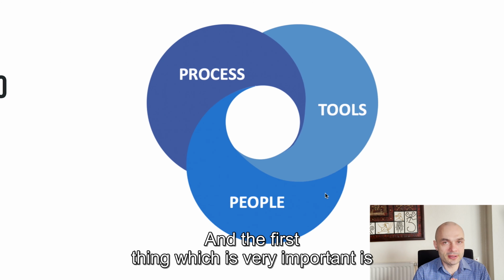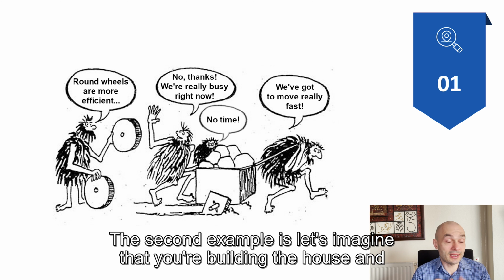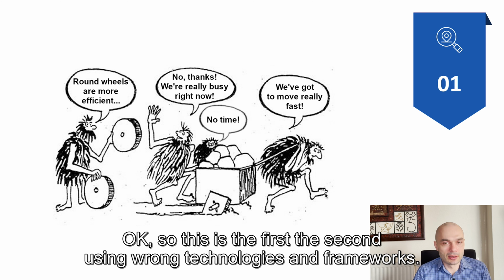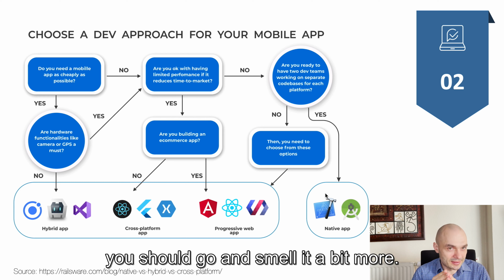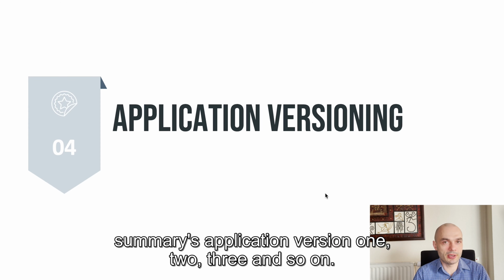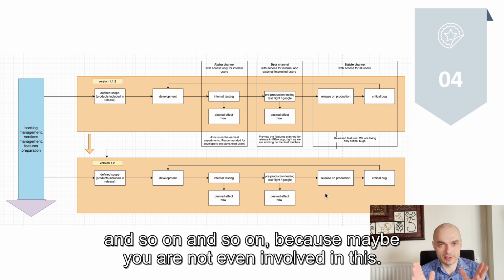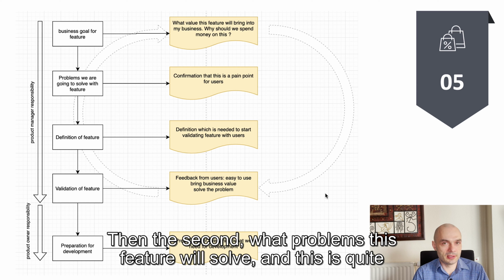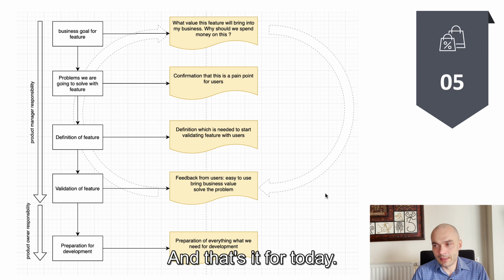Top 5 reasons why your application takes so long?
Are you building an application or developing a digital product and you don't know what the slow development of your solution results from? In this episode, I will go over the top 5 reasons why your digital application / product development is slow and what you should pay attention to.

Top 5 Reasons for Slow Development:
1. Architecture of the solution
2. Use of bad technologies / frameworks
3. Technological debt
4. Digital application / product versioning
5. Bad preparation of functionalities for development

➡️ If you have any questions, write in a comment! We will be happy to answer them!
➡️ If you want to talk with me - I, book a meeting at a time convenient for you here: ttps://